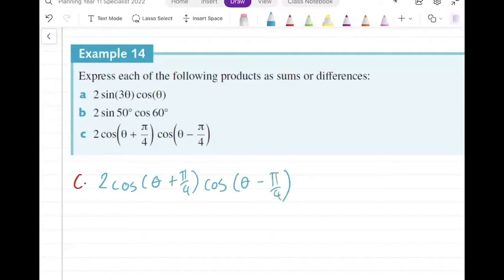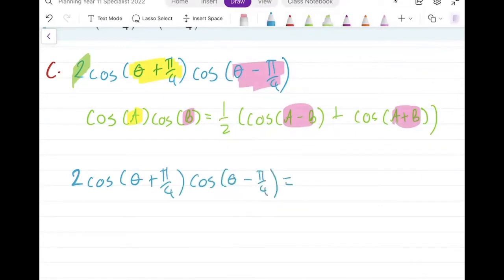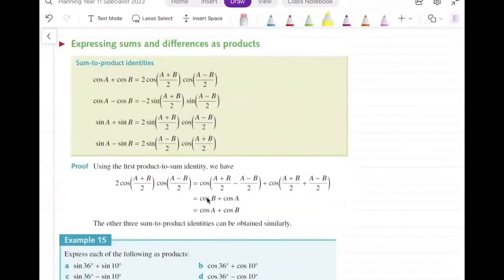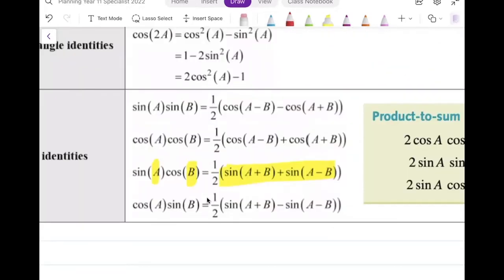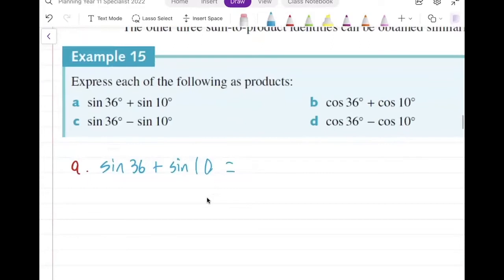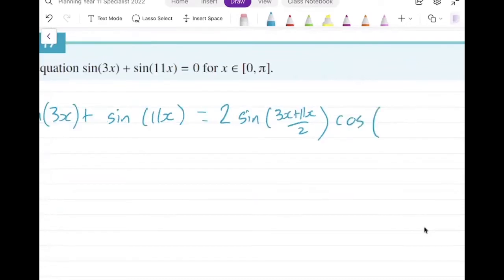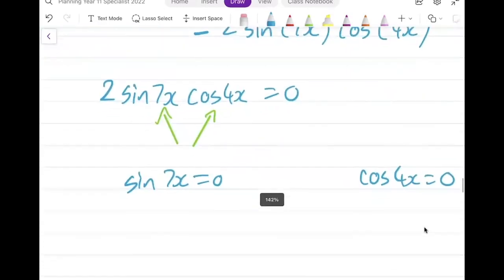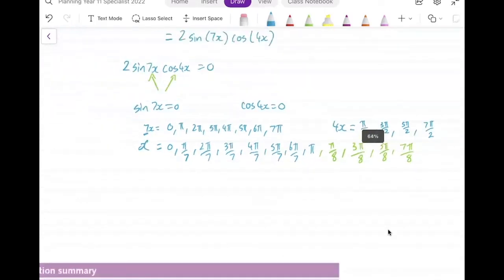14D - Using Product Identity